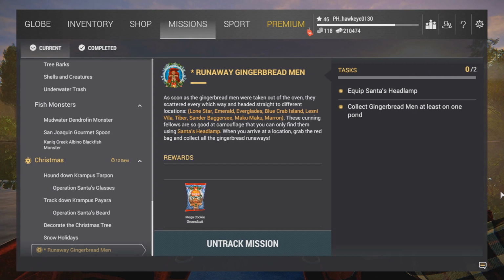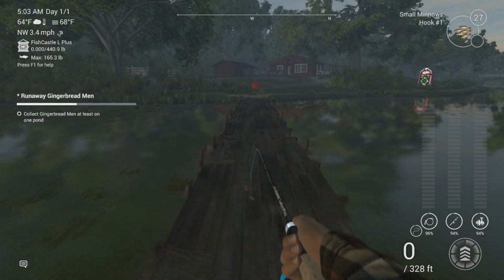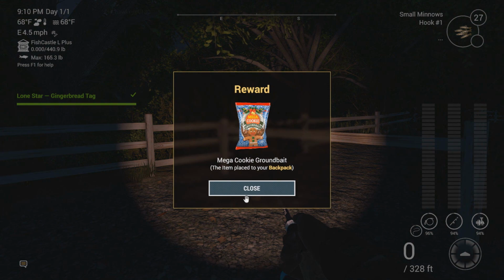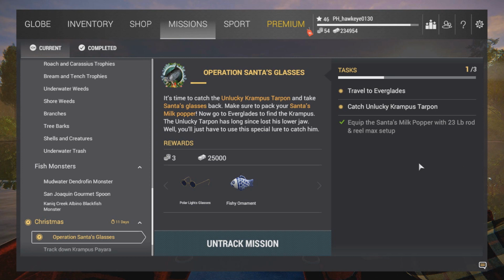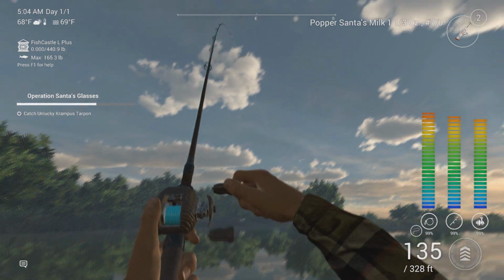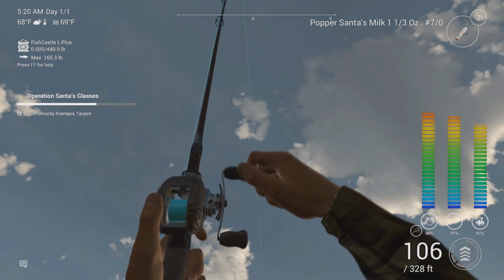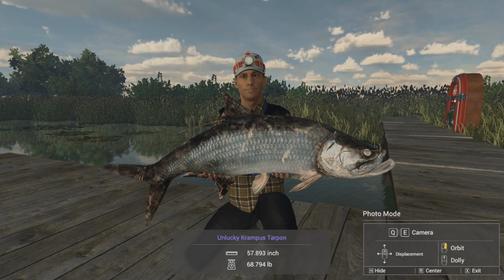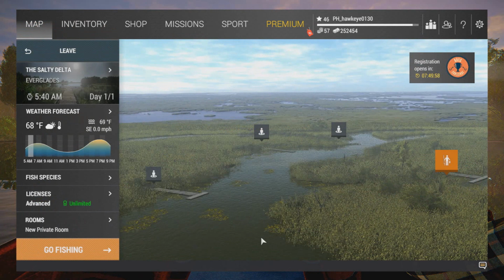Fishing Planet #42 - S4 | Christmas 2020: Runaway Gingerbread Men & The Unlucky Krampus Tarpon!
*** HAPPY 2020 HOLIDAYS ***

It's Christmas again and Fishing Planet has an ALL-NEW Event! This year, Christmas festivities are under threat! To save Christmas from the havoc created by the old Krampuses, you will require a special set of treats and tackle! A whole team of the best elf engineers has worked with their magic tools and homemade goods to come up with this top-notch kit for your Christmas fishing adventure. The right combination of rods and reels will help you to return the things stolen by the elderly villains back to Santa!

The elderly Krampus fishes have stolen Santa's attributes — glasses, beard and hat — and set off wreaking havoc in nearby waters.

You need to locate the old troublemakers, capture them and return the things they've stolen.

You can find them by questioning their accomplices, who have decided to follow them and make mischief around. Because of their innate ability to lie, you'll have to catch a score of them. Get your rods ready!

Thanks to one of my viewers, Frank59 T, for informing me that using any ballcap in the game will allow you to equip Santa's Headlamp, making to possible for me to complete the Runaway Gingerbread Men Mission!

After completing this mission, I was finally able to move on to complete the Unlucky Krampus Tarpon Mission. This is one tough fish!

FOR MORE INFORMATION ON THESE GAMES, CHECK OUT THE FOLLOWING LINKS:
7 Days to Die